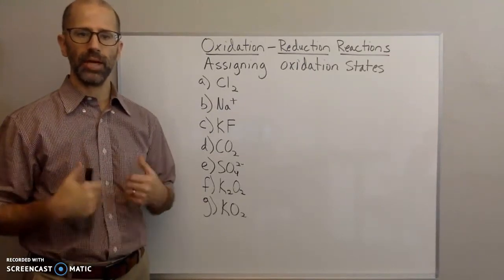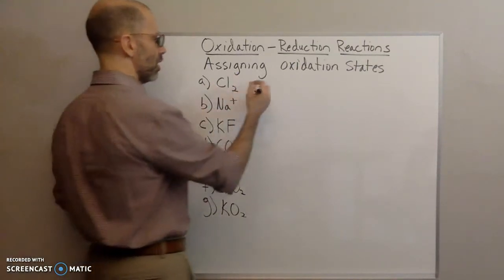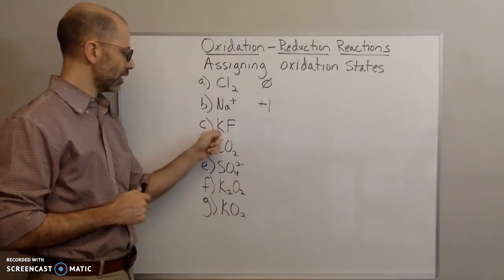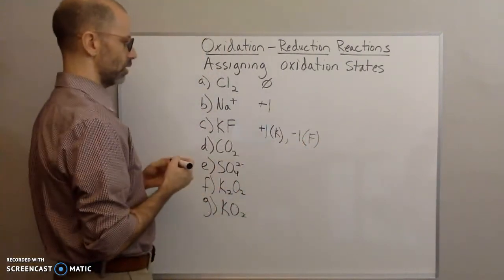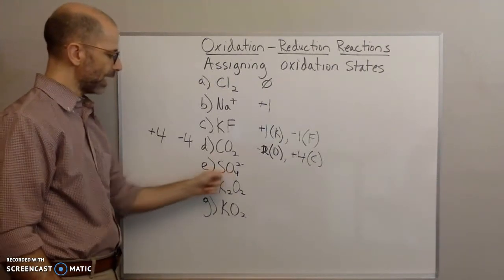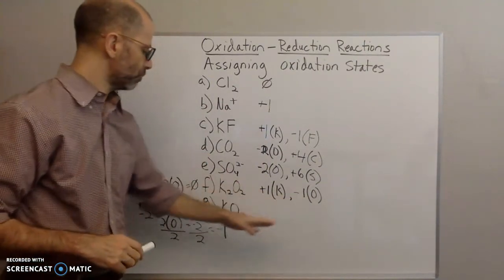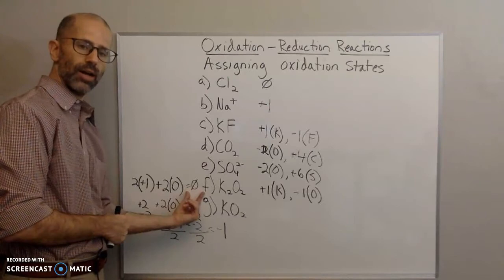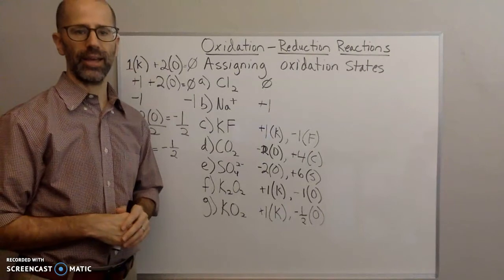Using Oxidation Rules to Assign Oxidation States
In this video I go over the rules for assigning oxidation states.